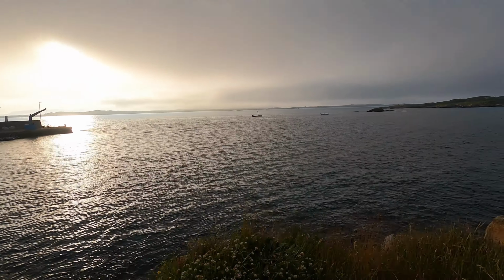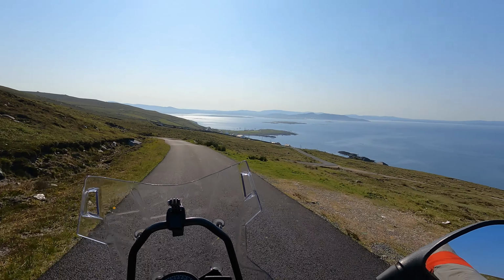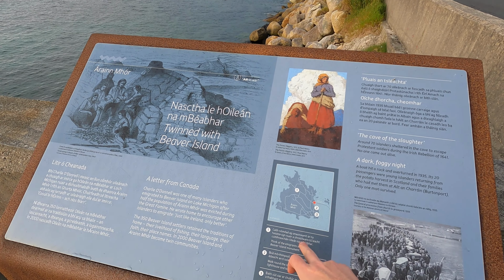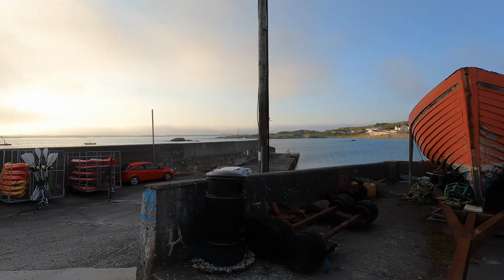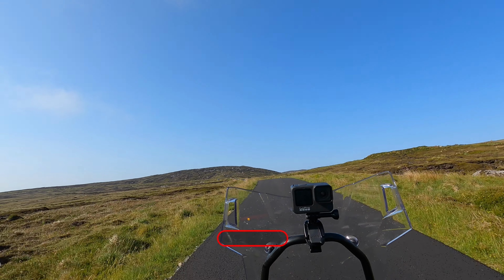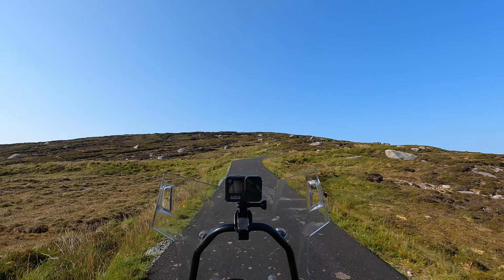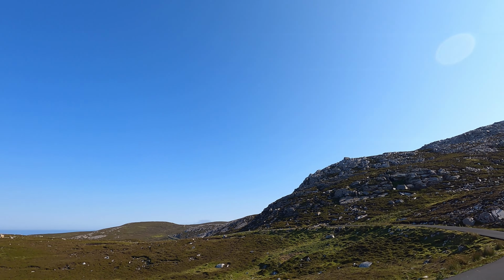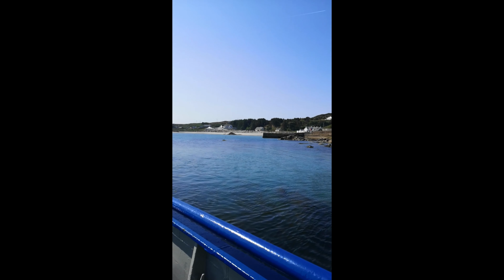Arranmore Island Motorcycle trip 2023 the Final Day (S2E9)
Fáilte and Welcome to Éire Rider Motorcycle Adventures my name is Ben,

The Arranmore Island Motorcycle trip 2023 trip has come to an end. I enjoy this lovely morning before boarding the ferry and heading to Burtonport where I will be going to the next destination Carrickfin Beach in north Co. Donegal.

What you will see in this video is a quick look at the village, the port and finally the last ride along the scenic ring road. The weather was stunning still and it was probably the hottest day in Ireland for sometime... I made sure to drink enough water.

Please check the time stamps for the chapters and ensure you watch the preview to the next video available at the end of the video.

Join me on Facebook, Instagram and you can check out my for places previously visited.

Éire Rider Motorcycle Adventures

Also, all these videos are self-created so nobody can reuse them without my permission.

00:00 preview of this video
00:35 welcome to arranmore island overview
01:00 videos links are available in the top right of the screen. select the i
01:10 wild atlantic way information arranmore island
01:53 quick walk through the village towards the port
02:23 at the port on arranmore
02:37 view over the bay heading back to camp
02:51 final ride along the scenic ring road
03:27 two lakes on arranmore
03:38 road continues with comment on the wind
03:54 last section of the ring road with the coastal view
04:11 road side stop with Pan view
04:26 stunning view spot with the view across the bay
04:52 phone footage of the ferry leaving arranmore
05:08 next time on Eirerider motorcycle adventures
05:18 preview of next episode continues
05:50 end screen with link